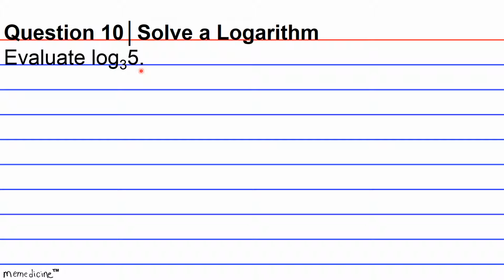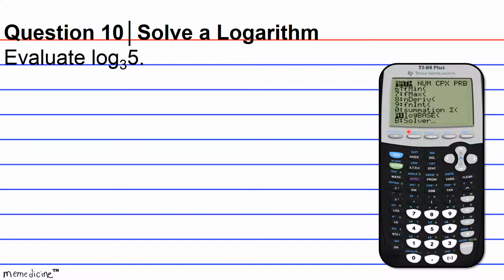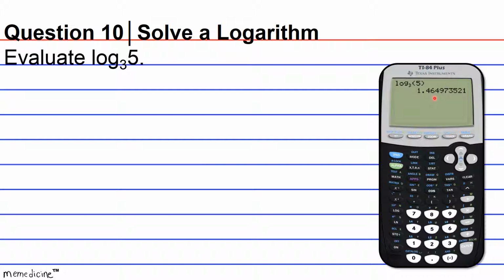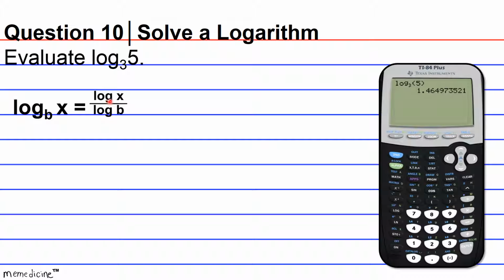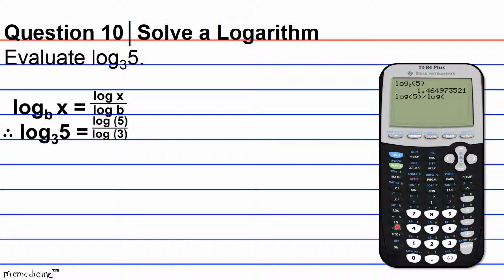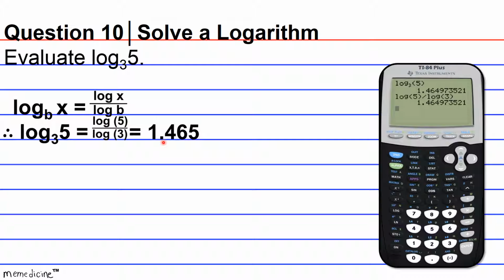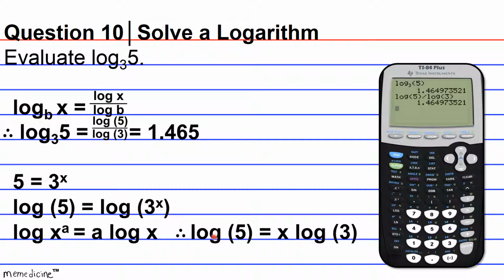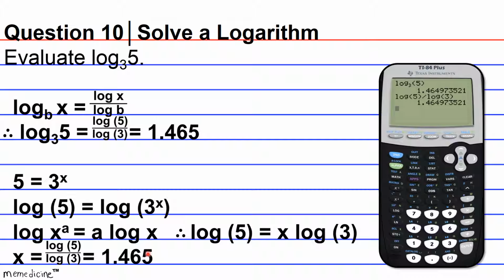Algebra 2 Cram│ New York State Regents│ Solve a Logarithmic Equation│No. (10) Change of Base.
Algebra 2 Cram (Common Core)│ The University of the State of New York REGENTS HIGH SCHOOL EXAMINATION ALGEBRA II (Common Core)│ Solve a Logarithmic Equation │ Question (10) – Change of Base.

This deck of cards discusses the following key concepts concisely:
change of base property of logarithms,
exponential form,
a log x = log xa,

-PSAT: Preliminary Scholastic Aptitude Test
-GED: General Educational Development Test
-HiSET: High School Equivalency Test (Mathematics)